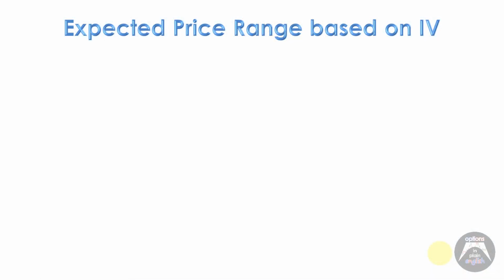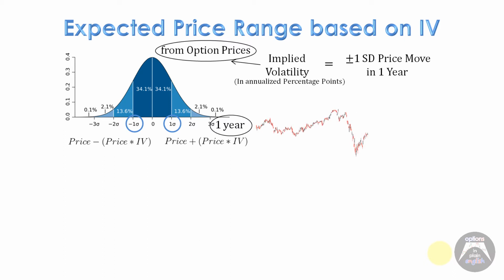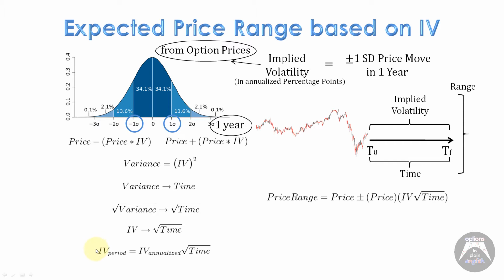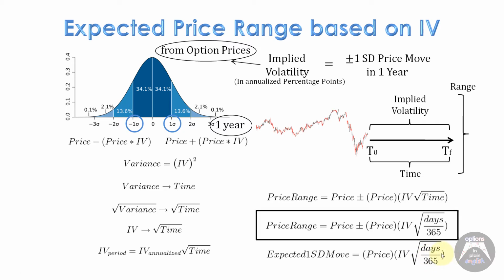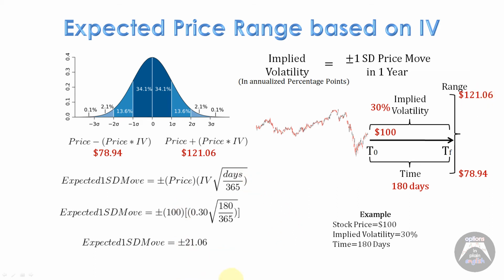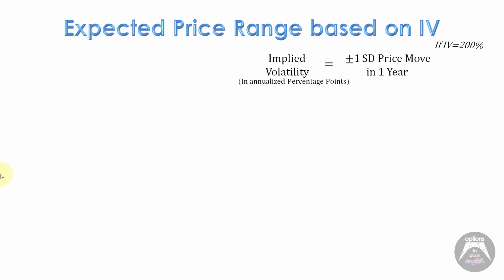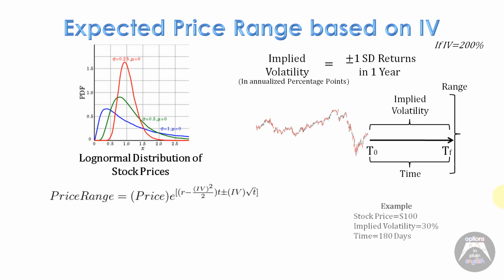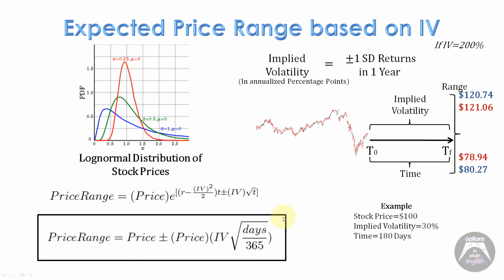Expected Price Range based on Implied Volatility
Implied Volatility can be used to determine the statistical range of potential future prices for an underlying. We will derive and apply both the normal distribution approximation and also the version for a lognormal distribution of stock prices based on current Implied Volatility. We will see that in most cases, the normal approximation is sufficient for us to use in options trading.

00:15 Price Range assuming a Normal Distribution (approximation)
08:32 Example using the Normal Distribution formula
11:35 Price Range for a Lognormal Distribution and when to use it